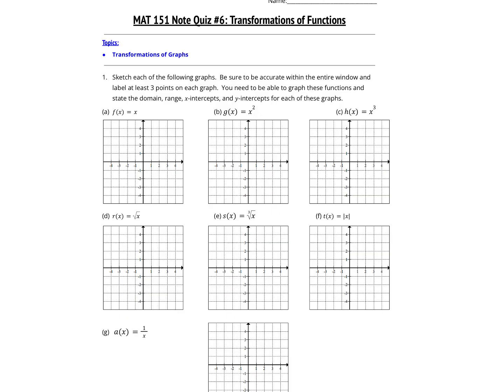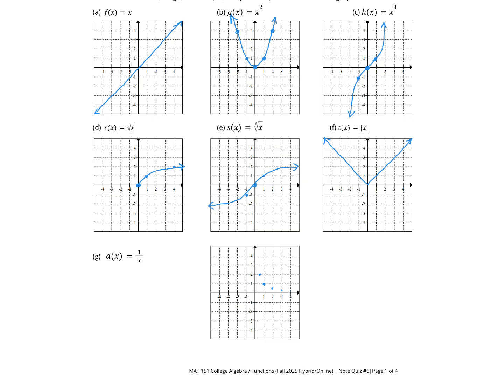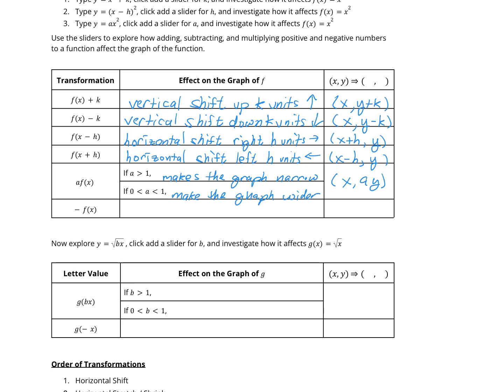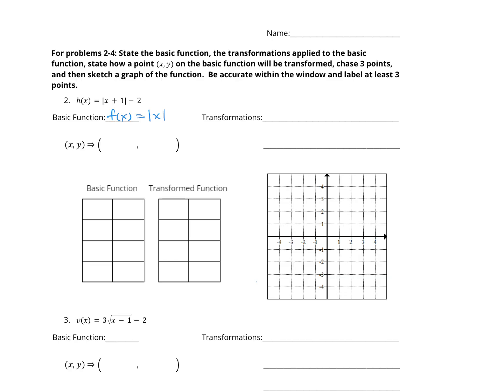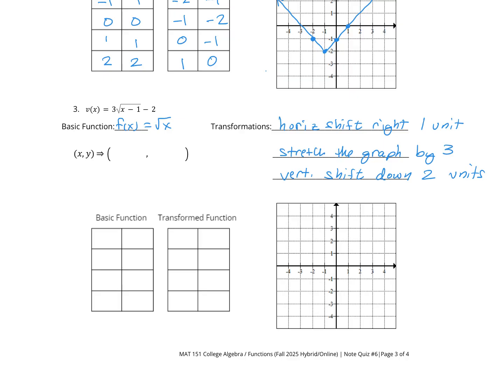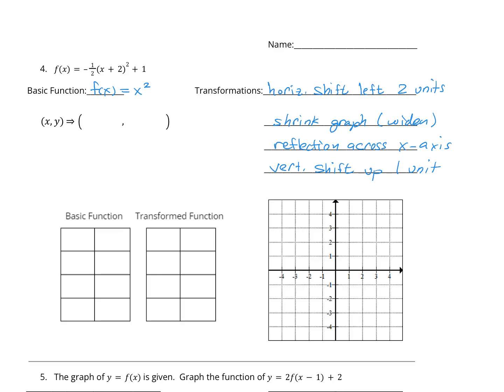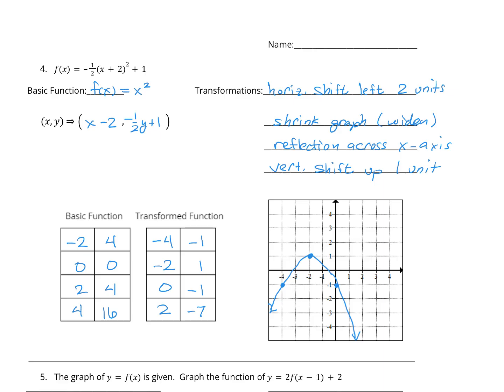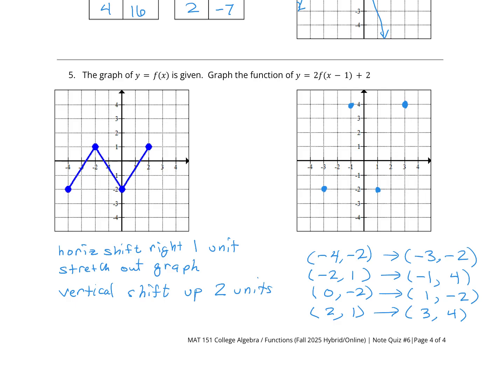Video Solutions for Note Quiz #6 Transformation of Functions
In this video, we discuss the transformations of functions.